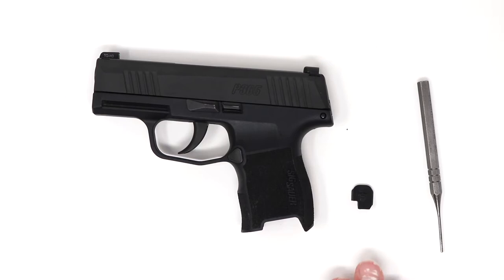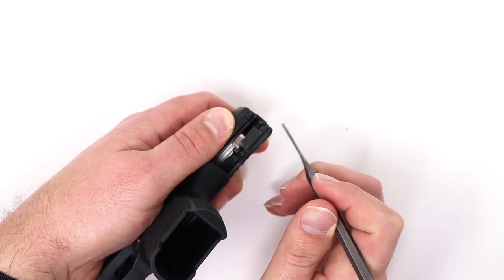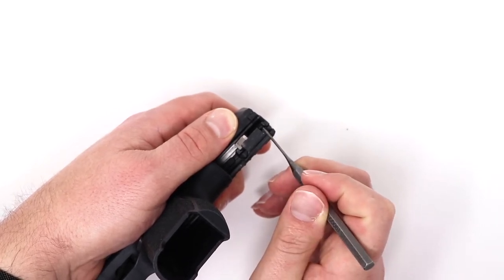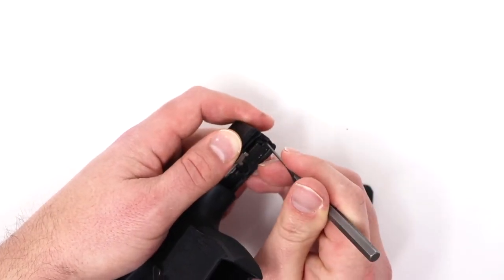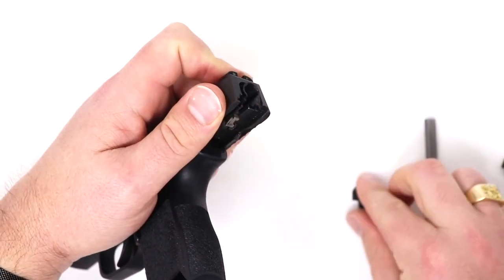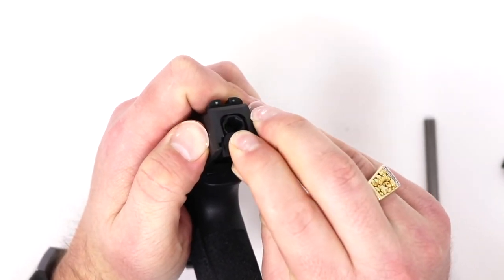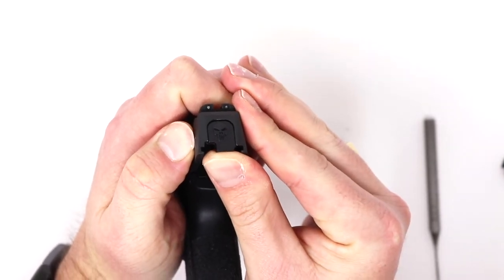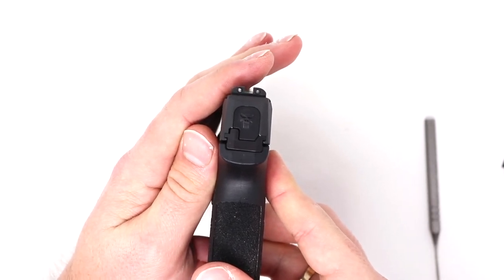MakerShot Slide Plate Cover for Sig Sauer P365 Pistols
You're 60 seconds away from installing a new custom slide plate cover by MakerShot. MakerShot slide plates are made from high-quality aluminum and feature 3D designs.

Compatible with Sig Sauer P365 pistols in 9mm, all variants including XL and SAS.